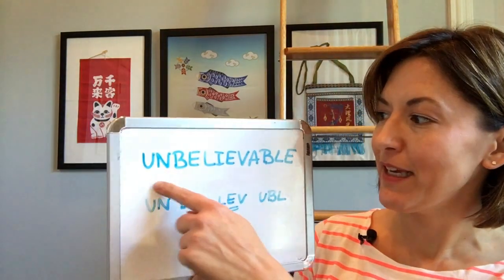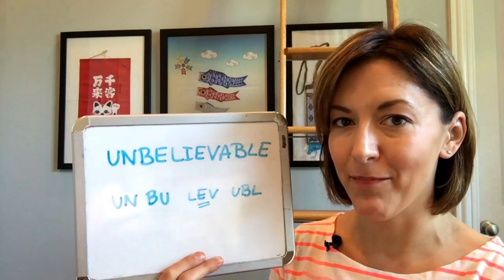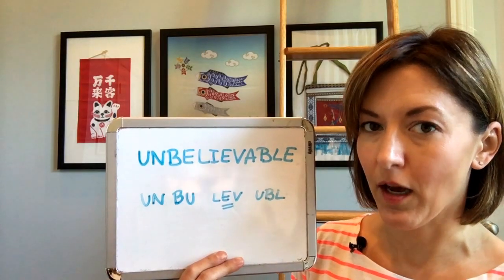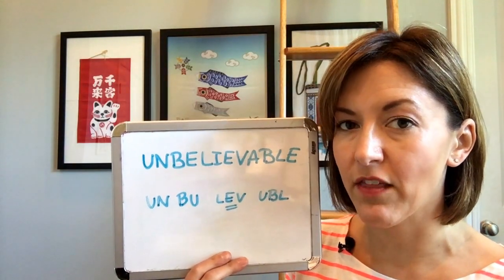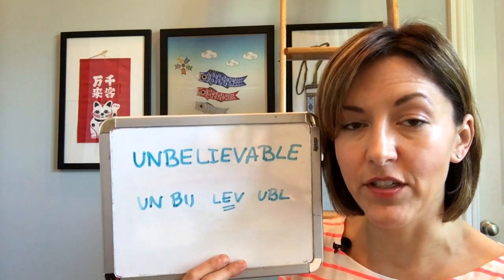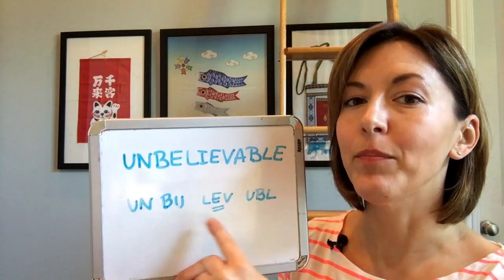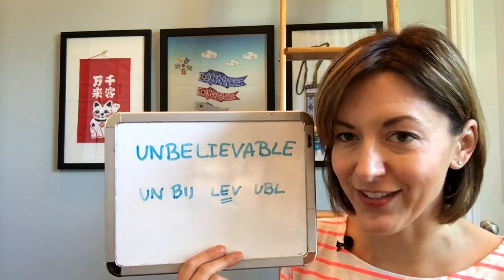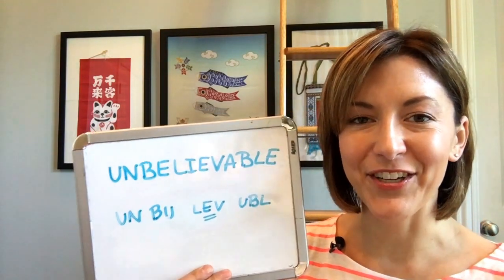How to Pronounce UNBELIEVABLE - American English Pronunciation Lesson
Learn how to pronounce the English word unbelievable correctly with this American English pronunciation lesson.

Jennifer Tarle from Tarle Speech and Language guides you through a quick pronunciation lesson with quick tips to have you sounding clearer in no time.  Reduce your accent and speak clearly and be better understood today.

 बात अमेरिकी अंग्रेजी में सुधार